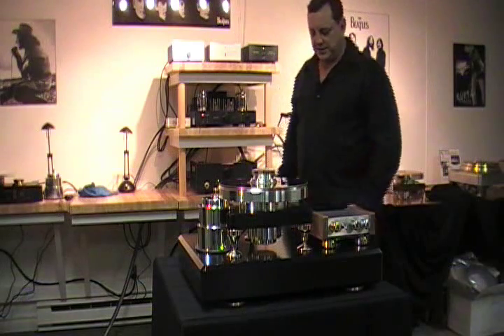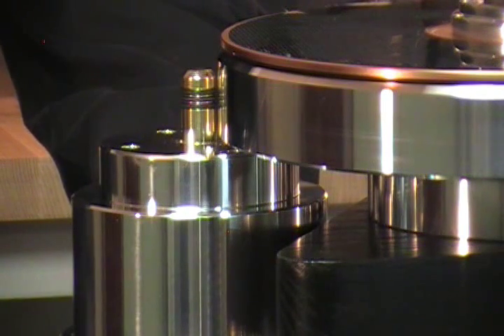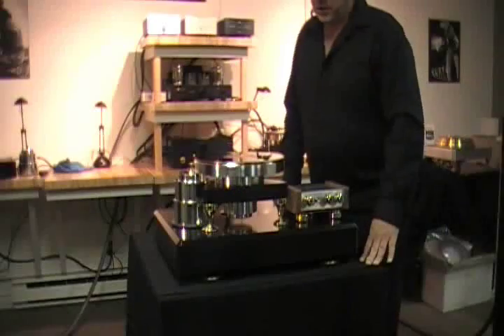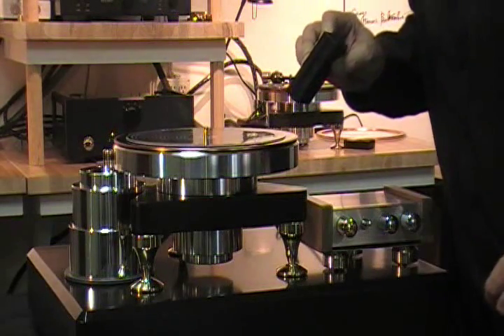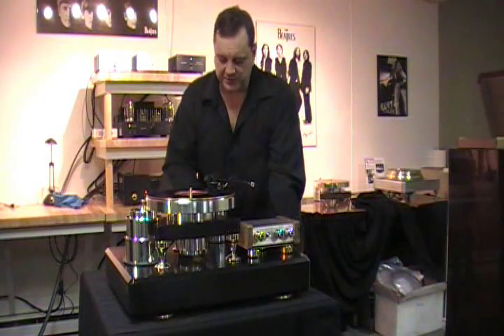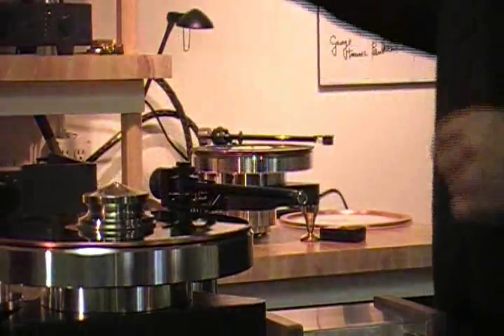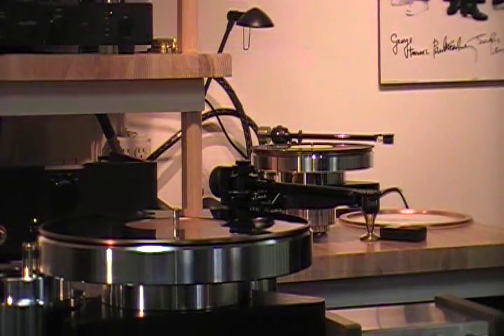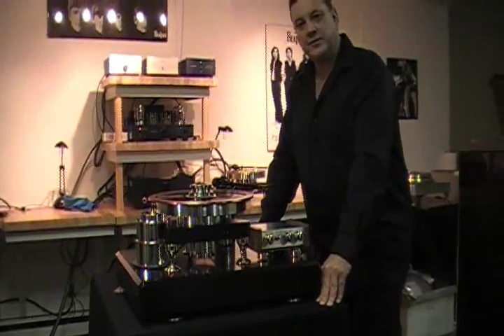GEM Turntable - Basic Setup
The basic setup of the TTWeights GEM and GEM Ultra turntables is described in this step by step tutorial.

Please ensure that you have viewed the 'Initial Assembly' video before continuing with this video.